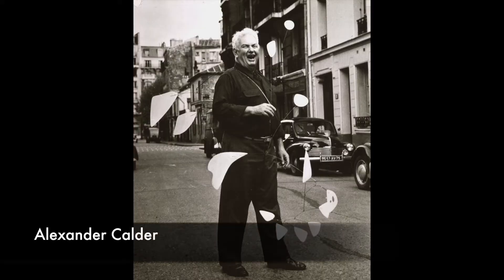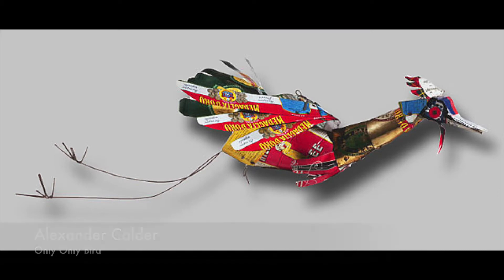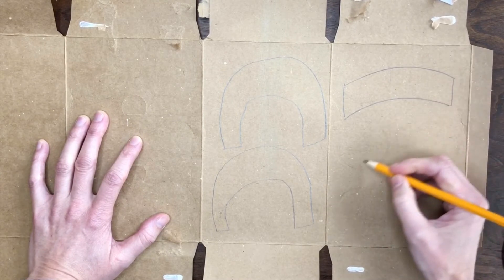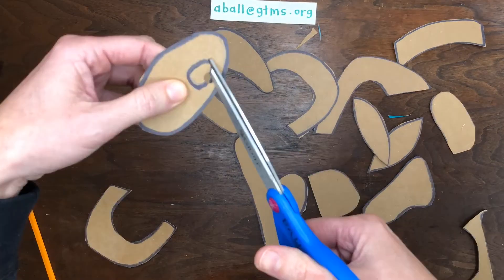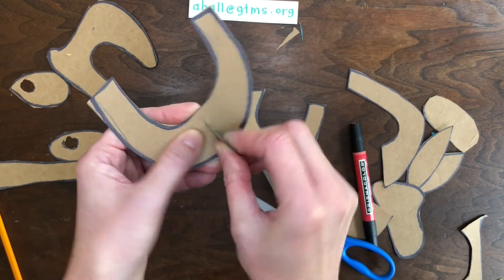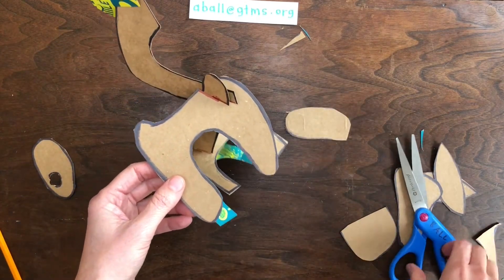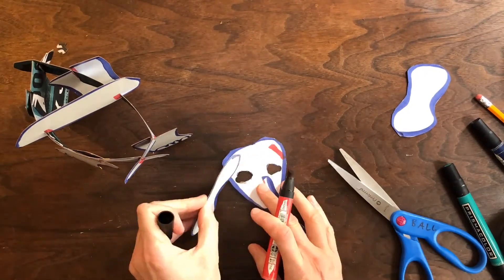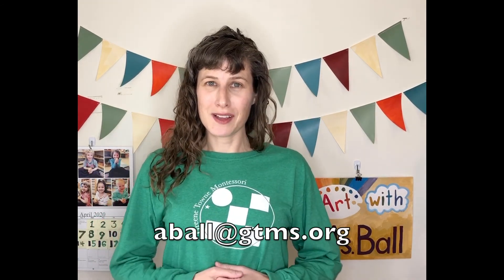Art with Ms. Ball: Cardboard Animal Sculptures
Learn about Pennsylvania artist, Alexander Calder. Using only cardboard, scissors, and a marker,  get inspired to make your own animal sculpture.  As an extra step, you can paint your sculpture or take the pieces apart and put them together in a different way.  Don't forget to take pictures and share your creation on Padlet!